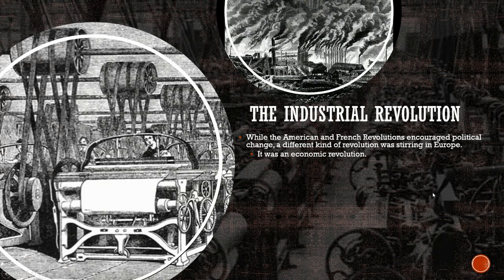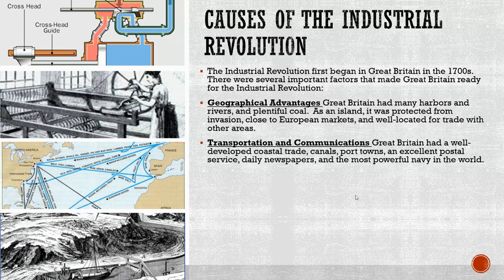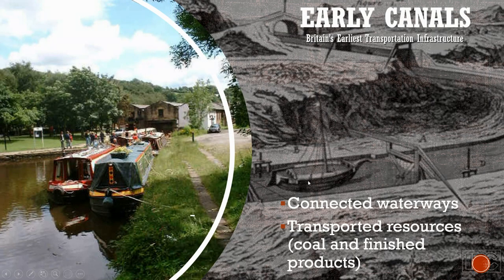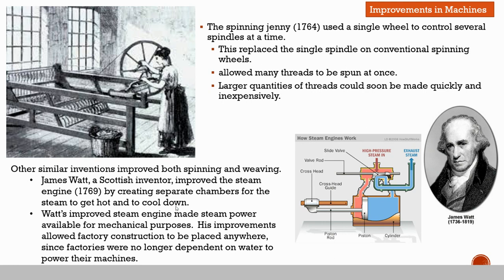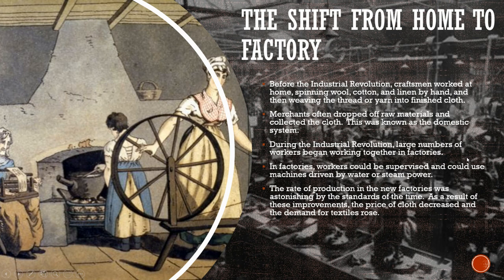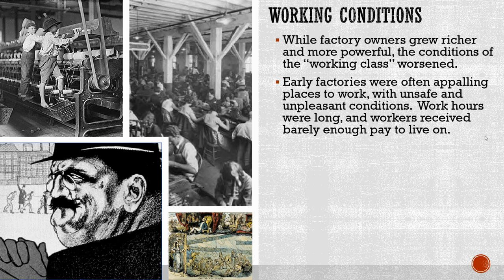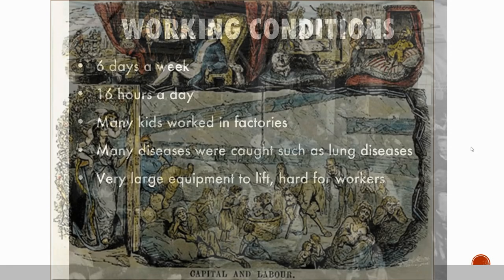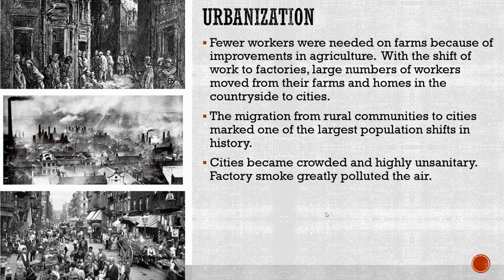Ch 15 Industrial Revolution Part 2